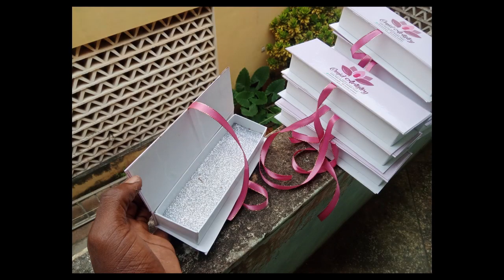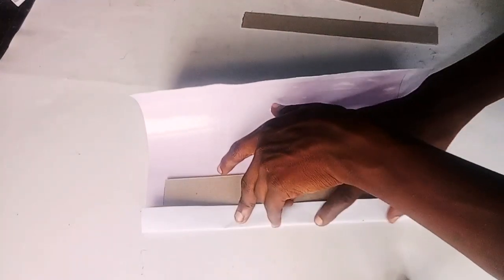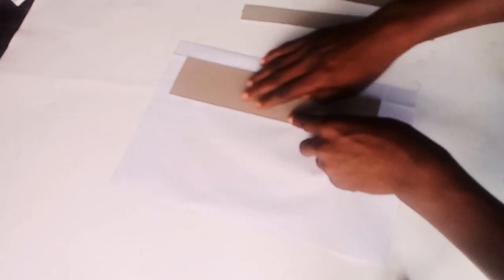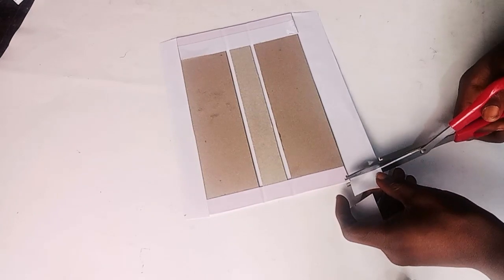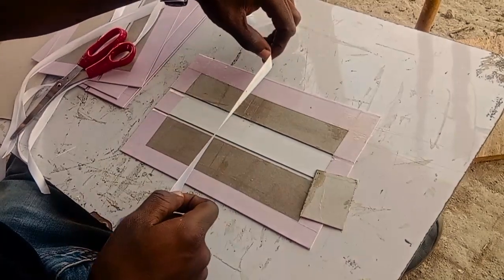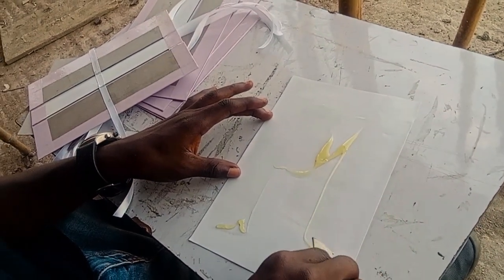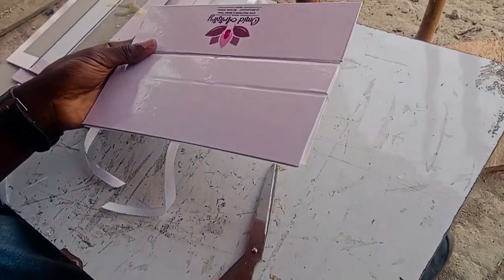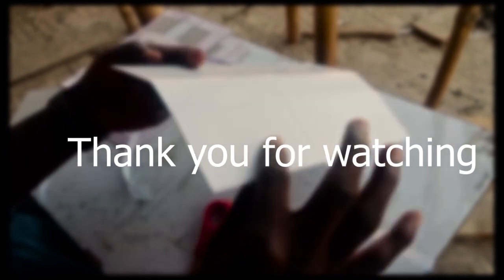How To Make Branded Boxes For Press-on Nails